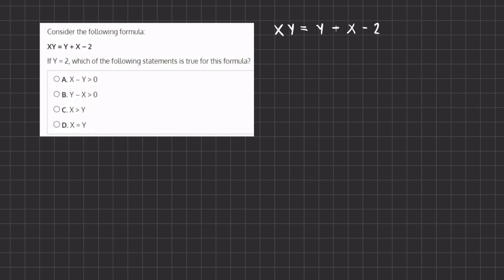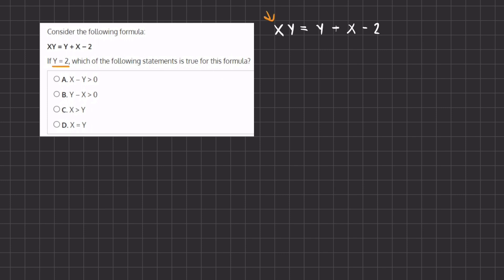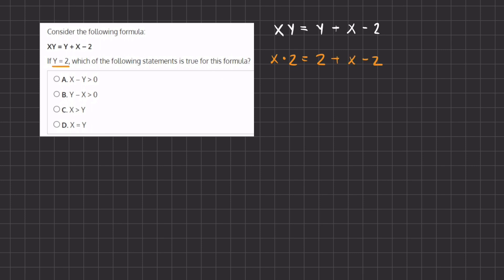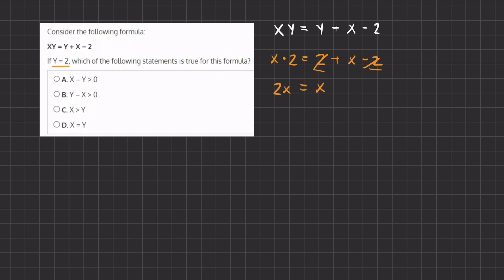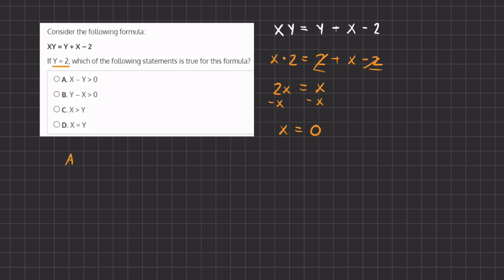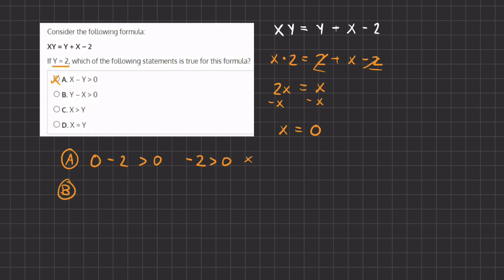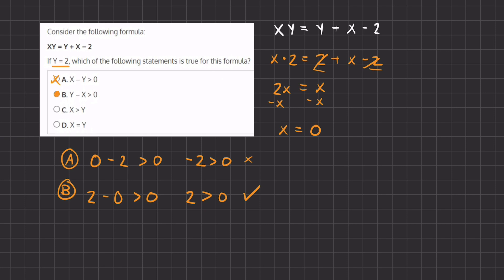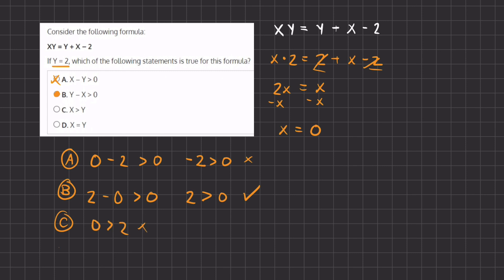Algebra Post Lessons Simulation - Video Solution 22